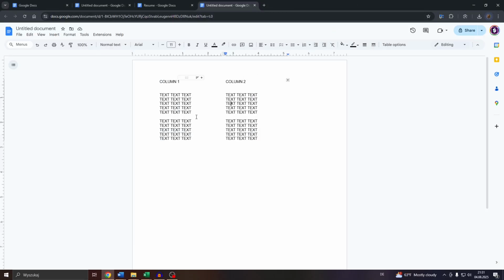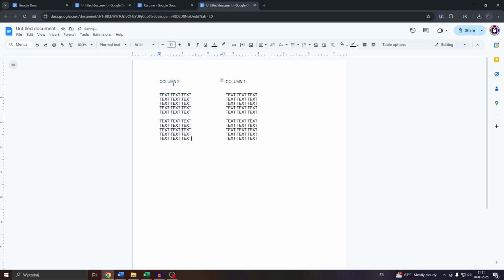How to Switch Columns on Google Docs — Step by Step Google Docs Tutorial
This tutorial explains how to swap column positions in a Google Docs document.

If you're interested in learning more about how to use Google Docs, you may learn how to make bubble letters on Google Docs, too, in this tutorial